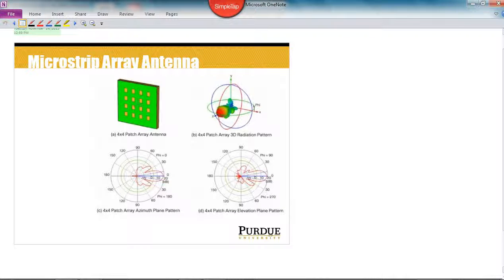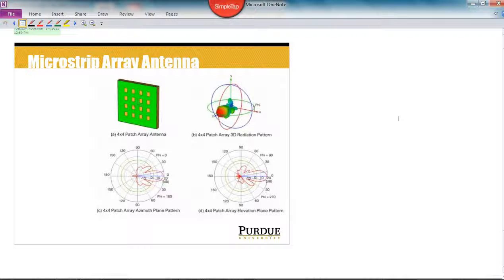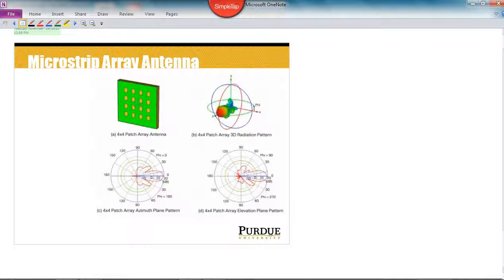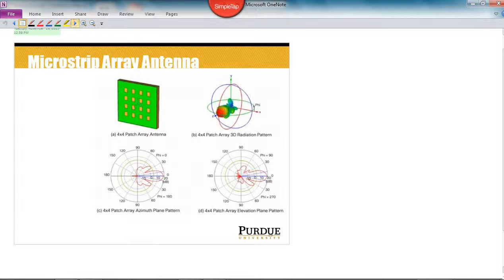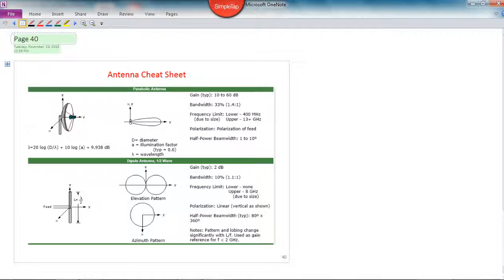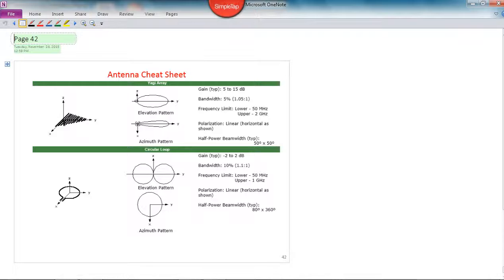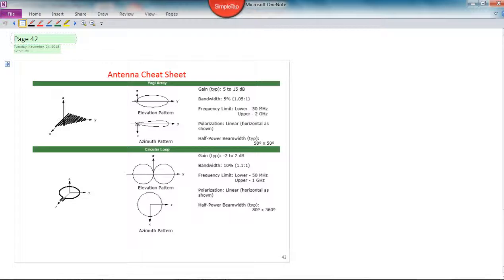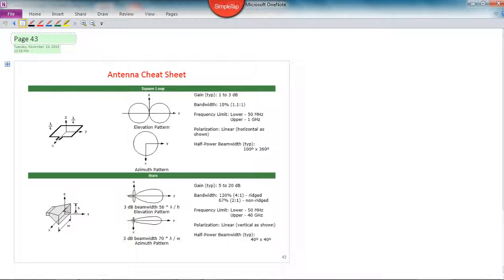Topic 22 Part 9 Patch Array